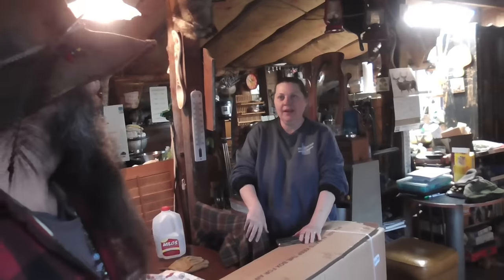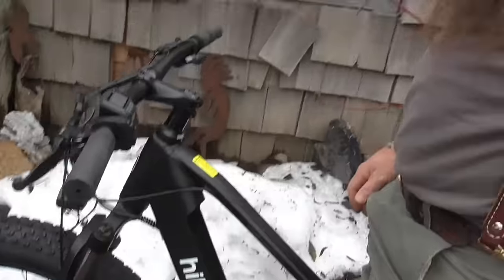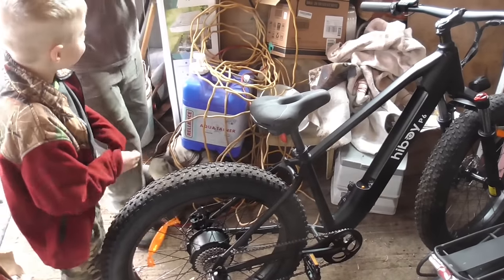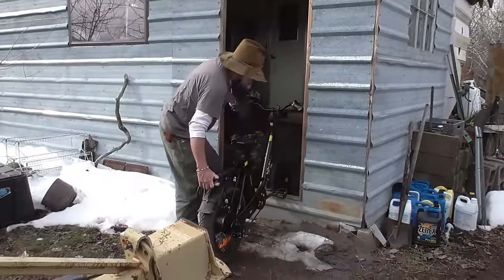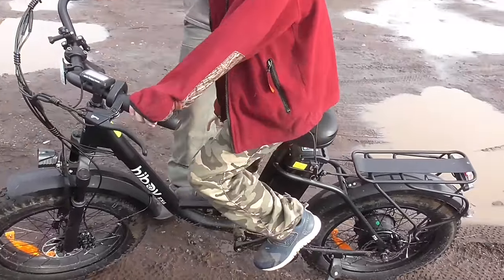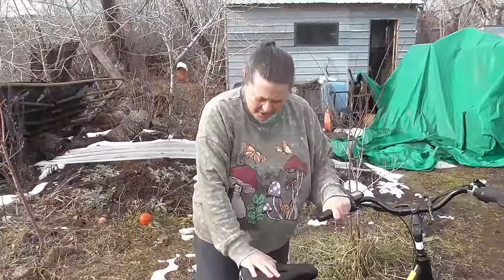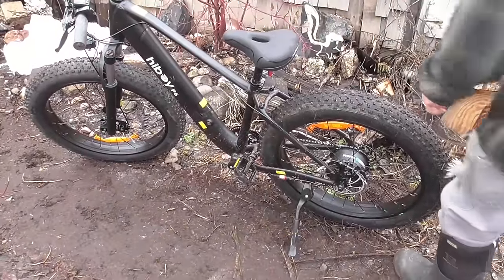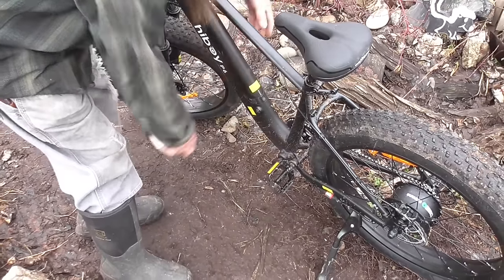Hiboy P6 HOLY SMOKES! This Thing is RADICAL! Miss Kitty on Her EX6 Hiboy ~ They are AWESOME!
CORRECTION on the speed I said 21.7 mph it actually is 28mph

Stop by Our Other Channel and Say Howdy!

Take a LQQK at Some of our Treasures we have found in These Idaho Mountains

Also for your Rock or Custom Rock order check out
Find Rock It Creations on Instagram @rockitcreations

 Please Make sure and Check us out on instagram

Mailing Address is
Idaho Hillbilly
 Council, Idaho
                     83612